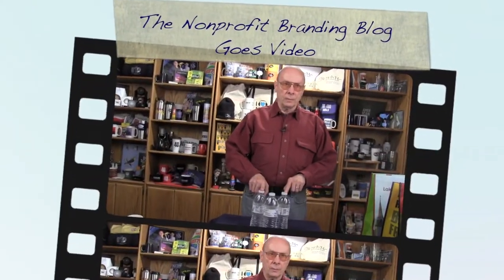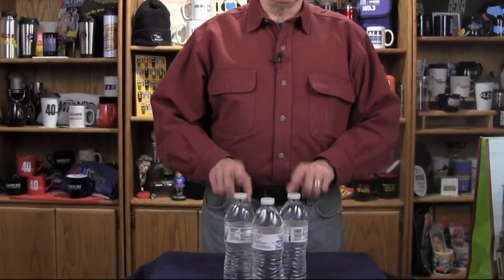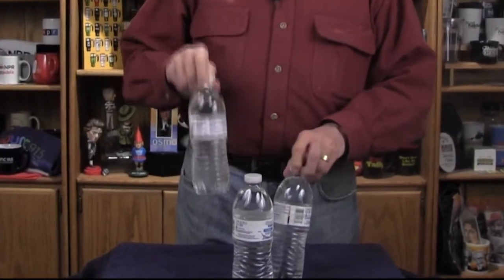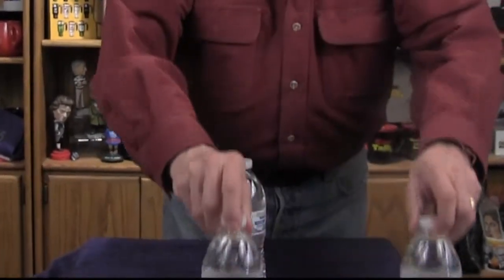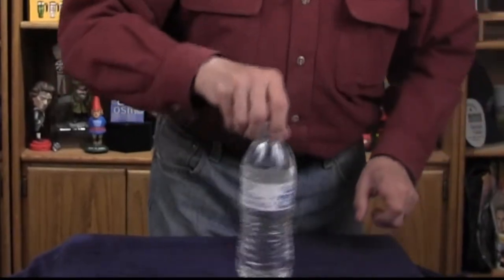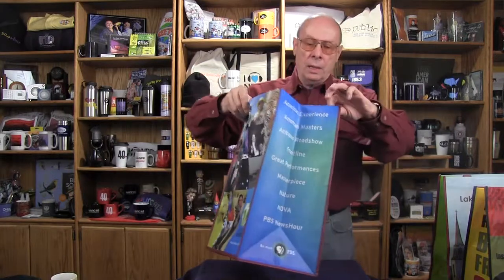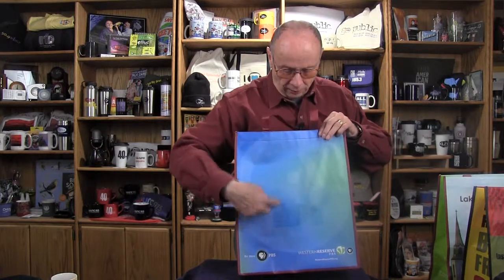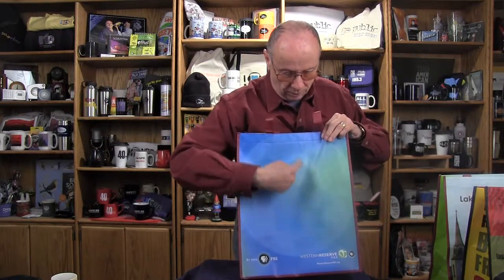One Shopping Bag Recycled from 3 discarded Water Bottles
You can keep three water bottles out of the landfill and enjoy the Eco-Friendly halo effect with a shopping bag made lf laminated recycled material and printed in 4-color process on all surfaces - including the bottom.